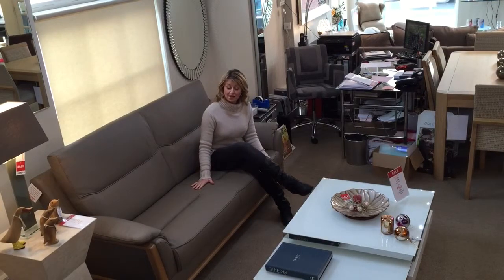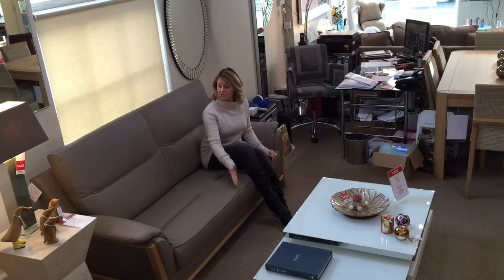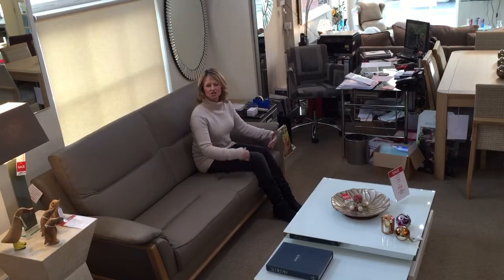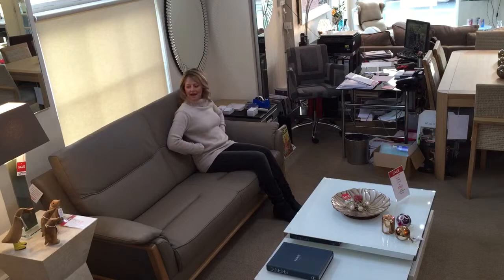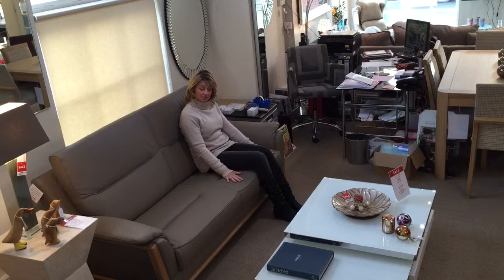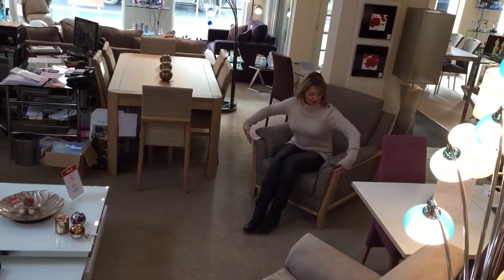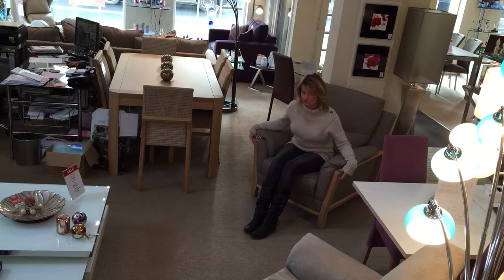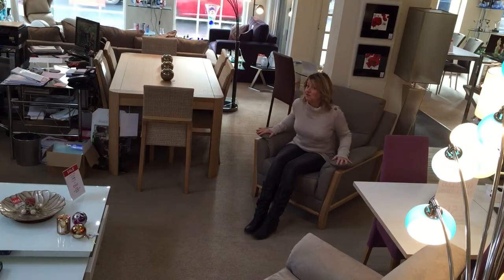Dora sofa from Recor | Mia Stanza, Cheshire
The Dora sofa from Fama. For more information on the Dora sofa range please visit our